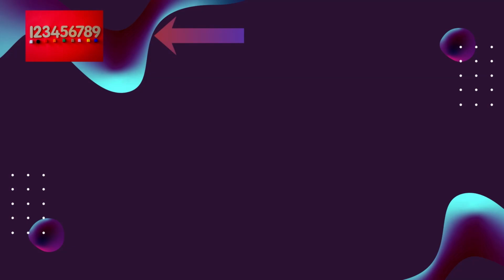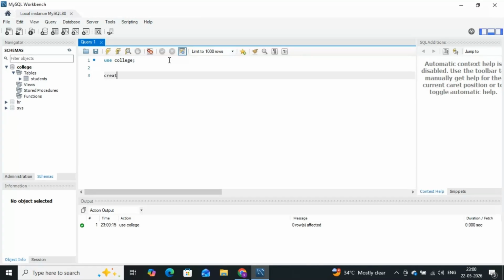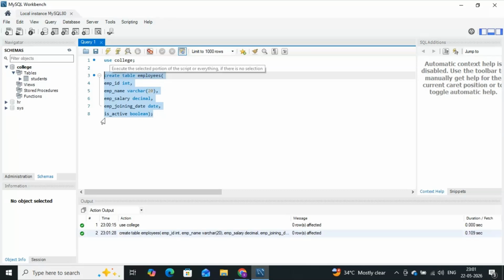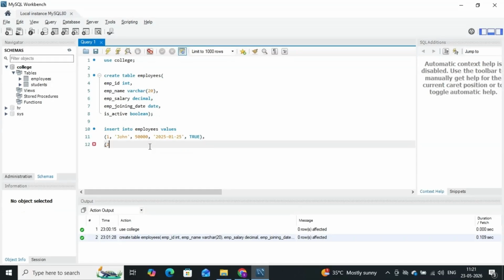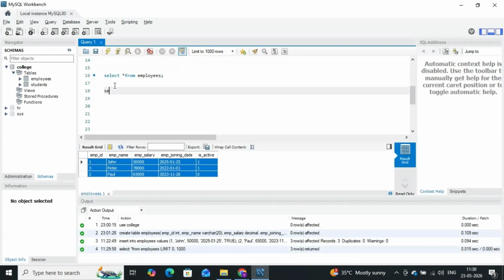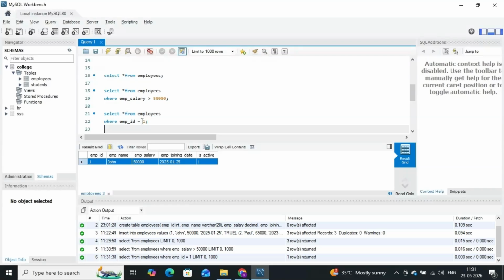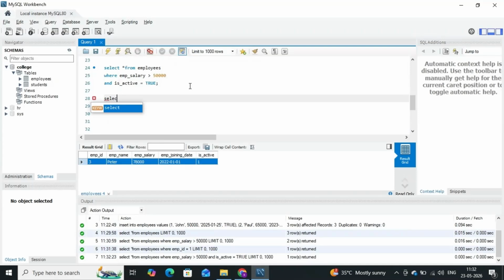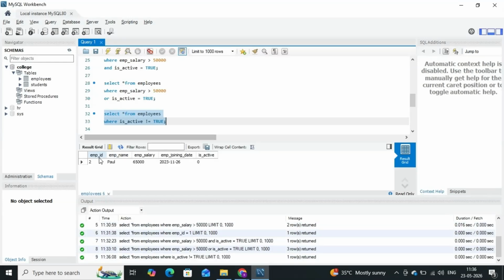Day 6 | Learn SQL Data Types and WHERE Clause with Real-Time Examples | 30 Days SQL Challenge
🚀 Day 6 of the 30 Days SQL Challenge – Beginner to Advanced!

In today’s video, we’ll learn about SQL Data Types and the WHERE Clause with real-time examples 💻

📚 Topics Covered:
✅ INT, VARCHAR, DECIMAL, DATE, BOOLEAN
✅ Why SQL uses different data types
✅ WHERE Clause Explained
✅ Filtering Records using Conditions
✅ AND Operator
✅ OR Operator
✅ Not Equal Operator (!=)
✅ Real-Time Employee Table Examples

This video is perfect for beginners who want to understand SQL concepts step by step with practical examples.

🎯 Follow the complete SQL series to learn SQL from scratch to advanced.